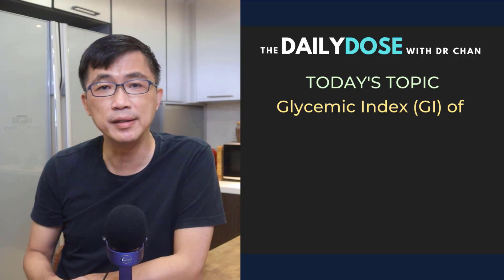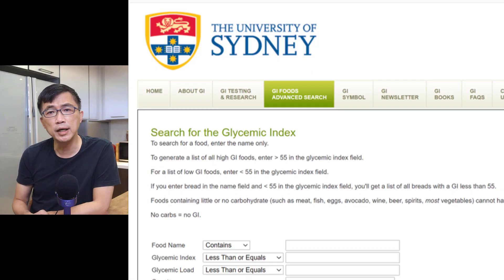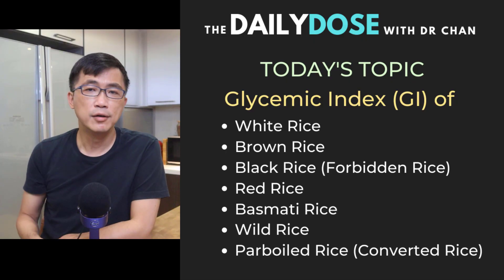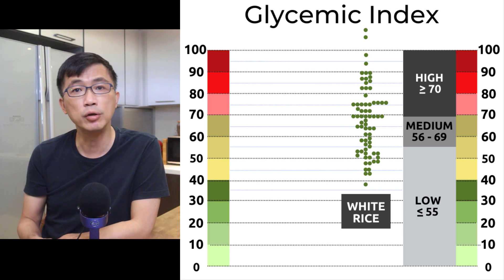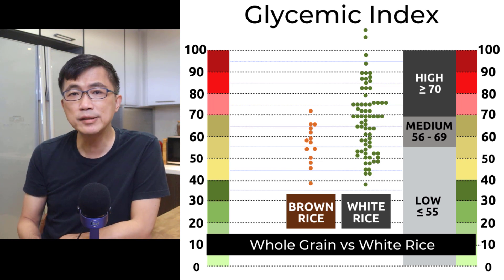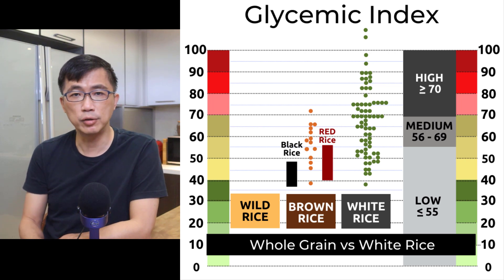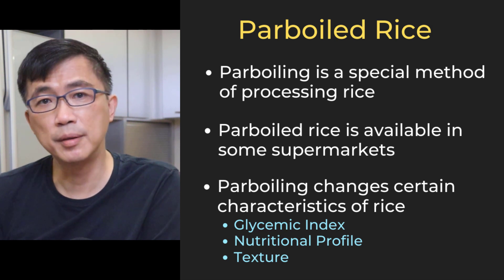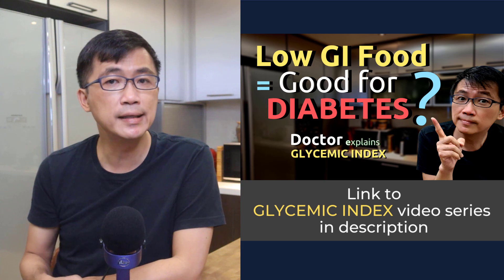Mini Tutorial by Dr Chan - GLYCEMIC INDEX (GI) of RICE: Parboiled, Black, Red, Brown, White Rice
Dr Chan's tutorial on Glycemic Index (GI) of RICE - White Rice, Brown Rice, Black Rice, Red Rice, Wild Rice, Parboiled Rice.

 *1-1 Coaching by Dr Chan*
Dr Chan provides 1-1 coaching via telecoaching to help people review, change and improve their lifestyle and dietary habits to better prevent, control and combat diabetes, high blood pressure, high cholesterol, cardiovascular disease and other lifestyle-related chronic diseases

 *About Dr Chan*
Dr Chan is a practising medical doctor from Singapore, he provides 1-1 coaching as well as group programmes, workshops and online courses to train and coach people to improve their lifestyle and eating habits to better control and combat diabetes, hypertension and other other lifestyle-related chronic conditions.
► *Frequently Asked Questions about Dr Chan*

 *Dr Chan's ONLINE Courses*
 ► *Food as Medicine to Beat Chronic Diseases*

 *SIGN UP to be Updated of Dr Chan's Programmes*
 ► *Diabetes Related Workshops, Courses & Programmes*

Dr Chan Tat Hon
Lifestyle Medicine
Singapore

Contents
0:00 INTRODUCTION to Glycemic Index (GI) of RICE
1:04 Where to FIND Glycemic Index (GI) of RICE
2:21 Categories of Glycemic Index (GI) - Low GI, Medium GI, High GI
2:33 Glycemic Index (GI) of White RICE
3:25 Glycemic Index (GI) of Whole Grain vs White Rice
3:34 Glycemic Index (GI) of Brown Rice vs White Rice
3:52 Glycemic Index (GI) of Black (Forbidden Rice) /Red  Rice vs Brown Rice vs White Rice
4:52 Glycemic Index (GI) of Wild Rice vs Black (Forbidden Rice)/Red  Rice vs Brown Rice vs White Rice
5:40 Glycemic Index (GI) of BASMATI White Rice vs ALL White Rice
6:00 3:34 Glycemic Index (GI) of Parboiled (Converted) White Rice vs ALL White Rice
6:36 Factors affecting Glycemic Index of Rice

Rice is a staple in many parts of the world and with the Diabetes Epidemic around the world, there is increasing interest in and spotlight on Low Glycemic Index (GI), especially on Low Glycemic Index (GI) Rice. But Glycemic Index is at best a useful partial aid in helping to guide better food choices, especially if the goal is to lower post meal blood sugar, Glycemic Index if not well understood and wrongly used can be misleading and uneven unhelpful. This video on the various different types/kinds of rice is part of my series of videos on Glycemic Index as well as Diabetes, GI, Grains and Rice.

Links to relevant Videos